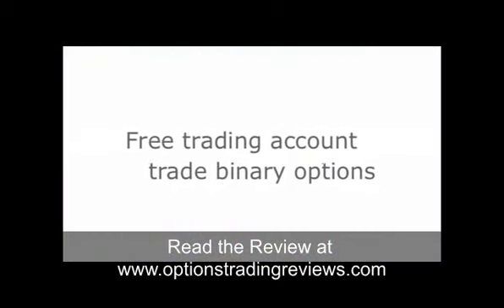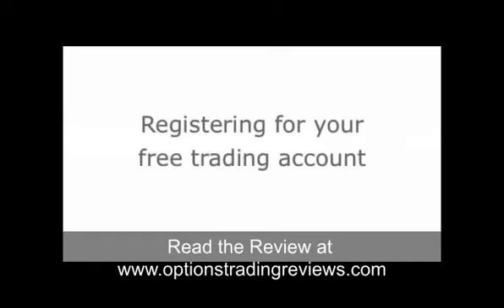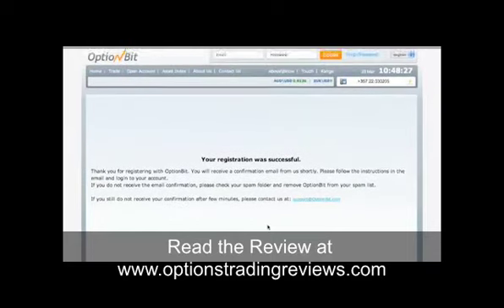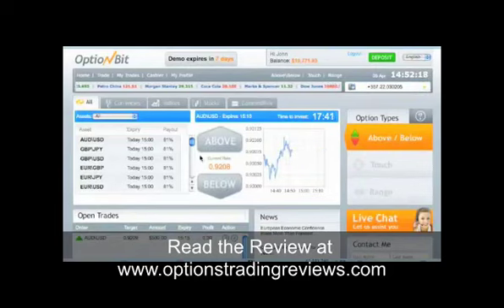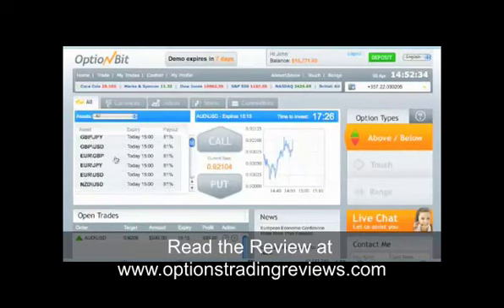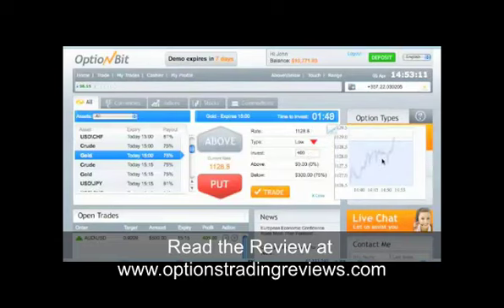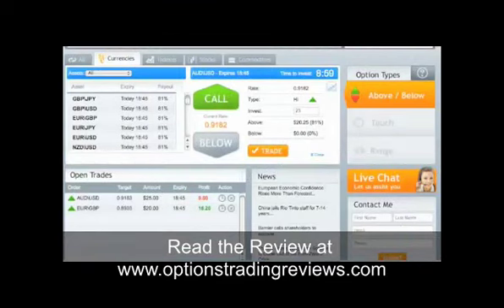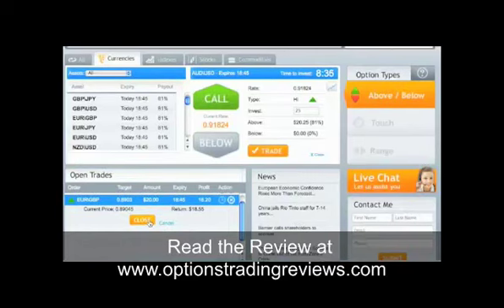OptionBit Binary Options Welcome Video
CLICK THE LINK ABOVE TO READ THE REVIEW